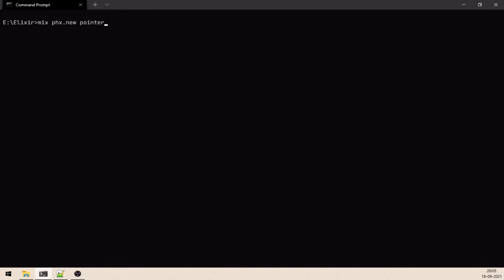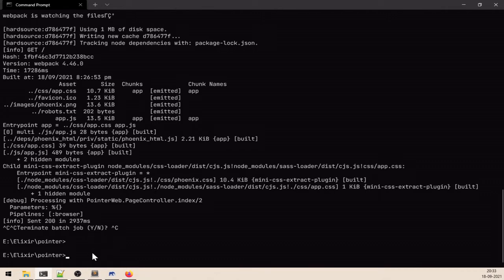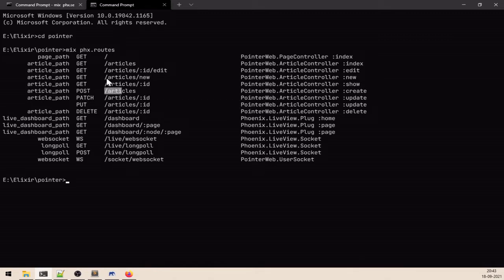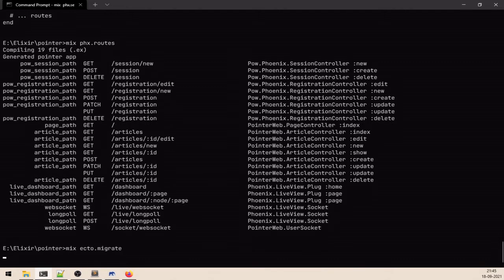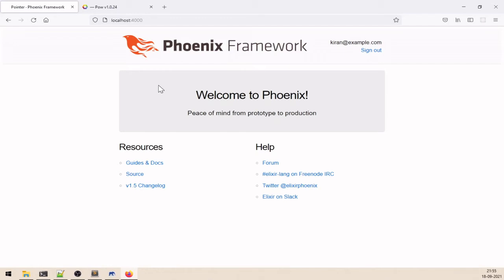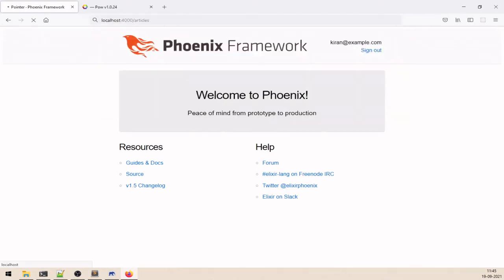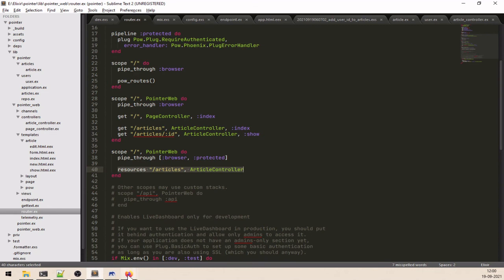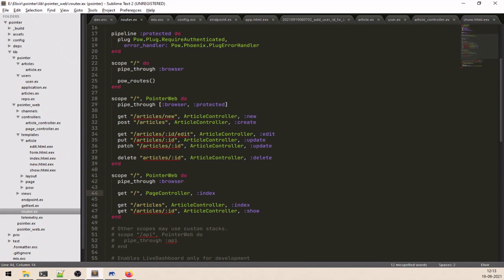Let's Build Blog with Authentication in Phoenix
In this video, we're going to create a blog with authentication. We're going to use Elixir language, Phoenix framework with PostgreSQL, and Pow as authentication library.

P.S. I know the quality of video content is not good. But, I'm improving.